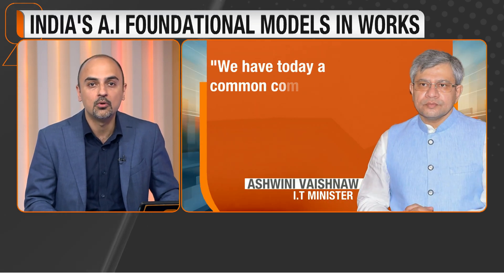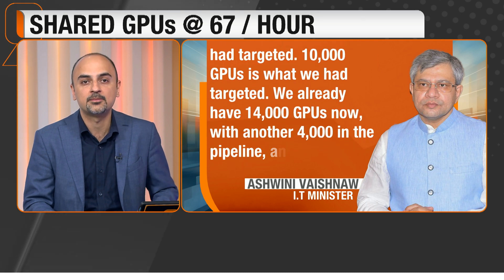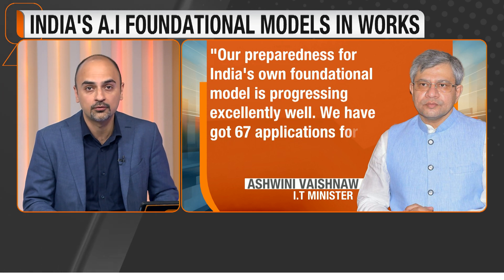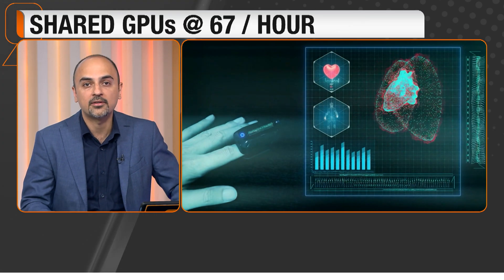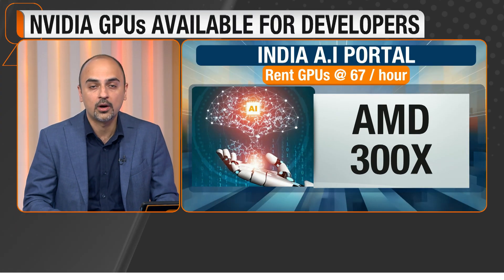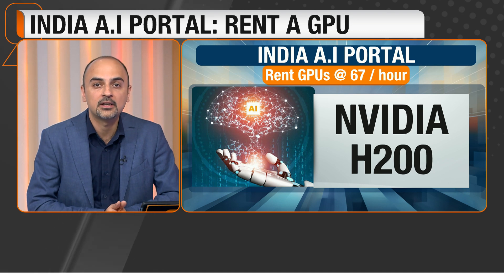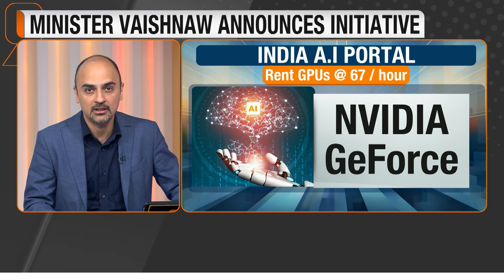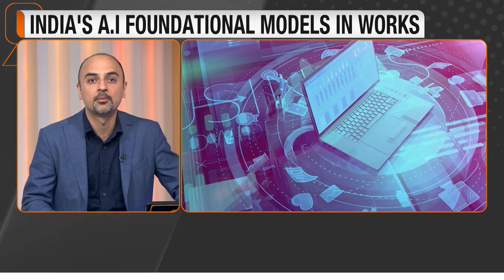India's Big AI Push | Get GPUs for Just ₹67/Hour: Ashwini Vaishnaw | IndiaAI Portal | News9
Union IT Minister Ashwini Vaishnaw announced that GPUs will be available on the IndiaAI compute portal for as low as Rs 67 per hour. Marking the first anniversary of the IndiaAI mission, he also launched AI-Kosha, a dataset platform to boost AI innovation. The portal offers access to over 18,000 GPUs, cloud storage and AI services. Vaishnaw added that India aims to develop its own GPUs in the next 3-4 years and compete among the world’s top tech nations.

Watch News9 Live - The English news brand that understands and fits perfectly into the digital-first lifestyles of our English news audiences.